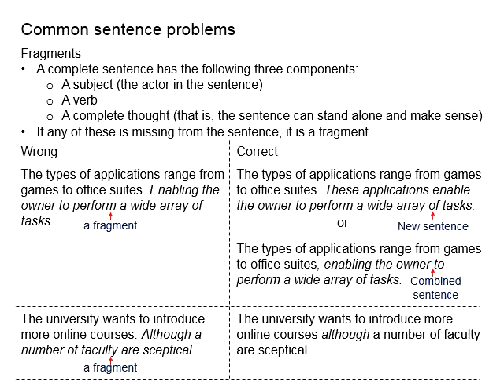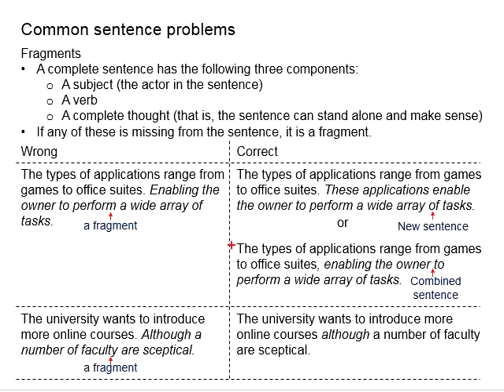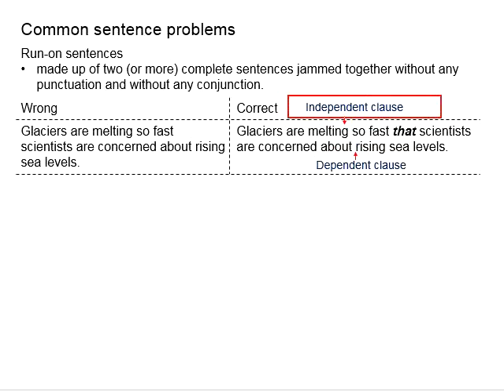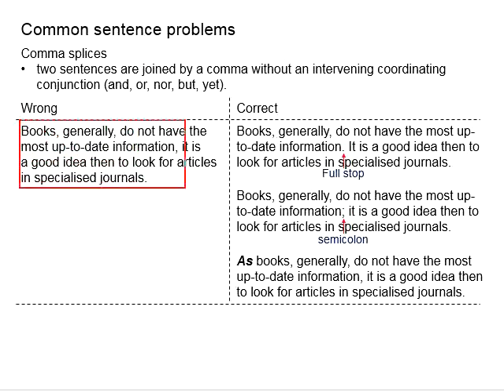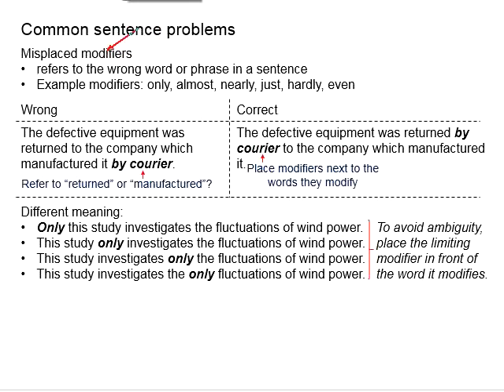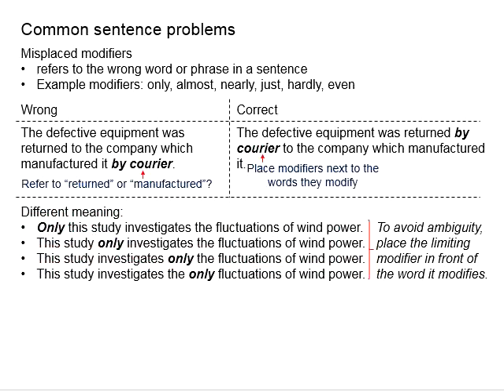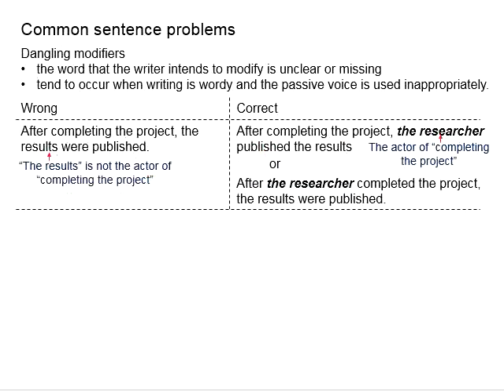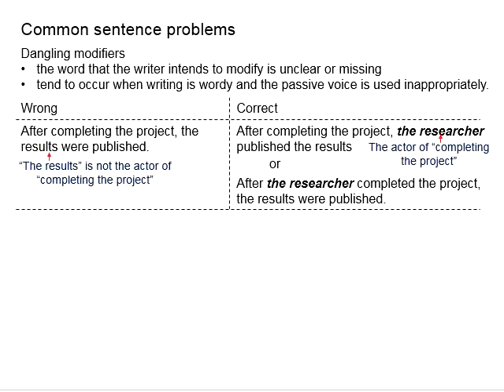4.55 Common sentence problems